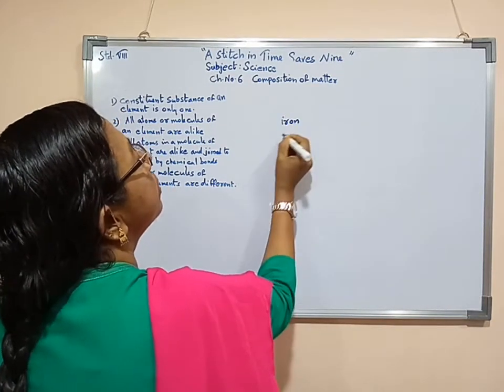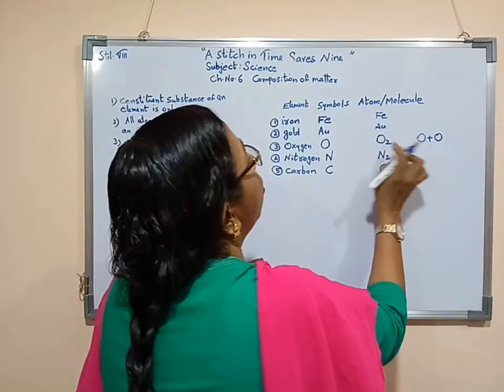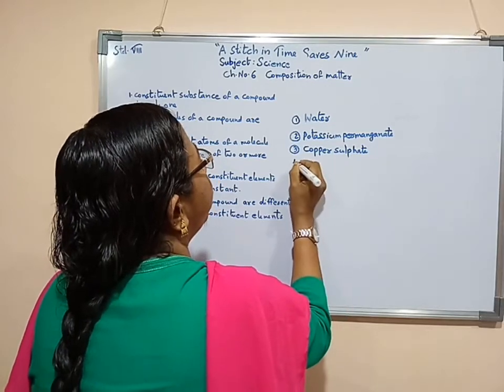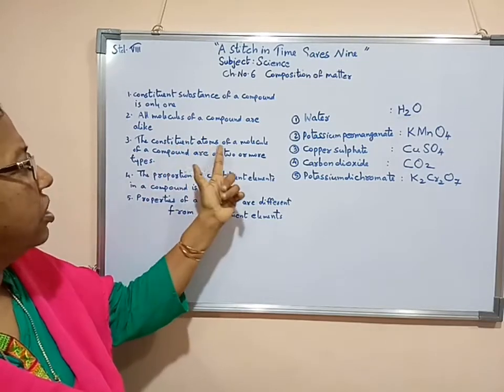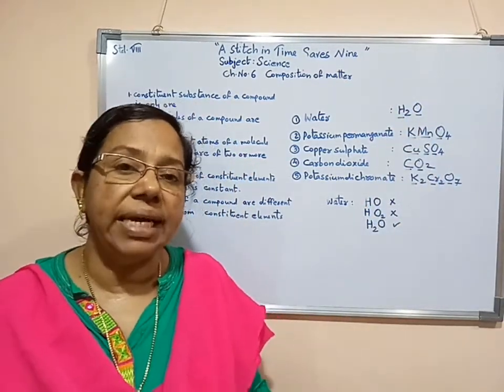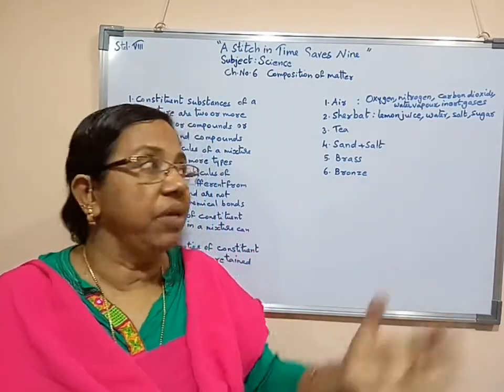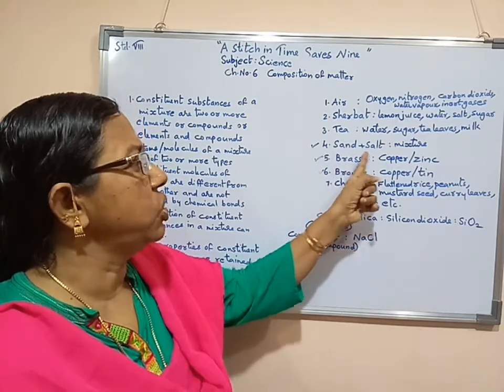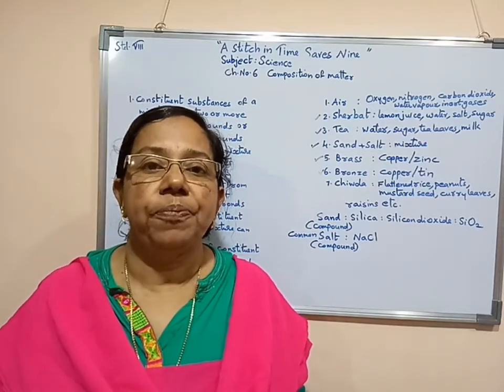Std VIII Science Chapter 6 Composition of matter ( video 2)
Types of matter and their characteristics